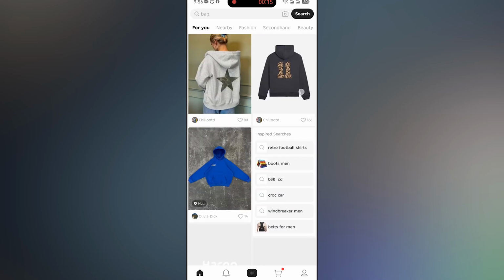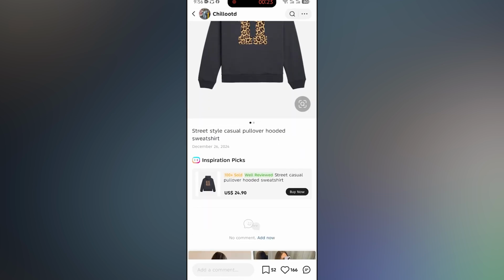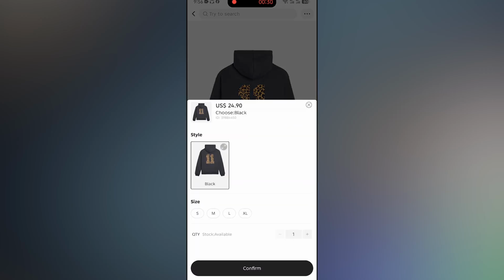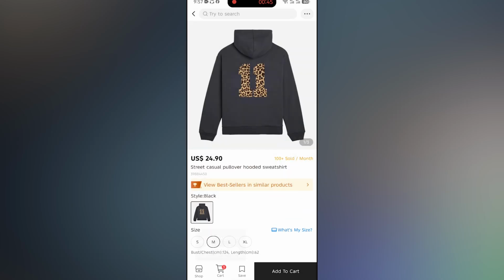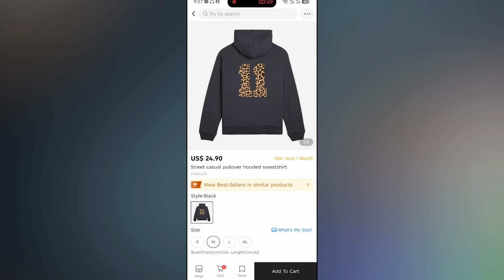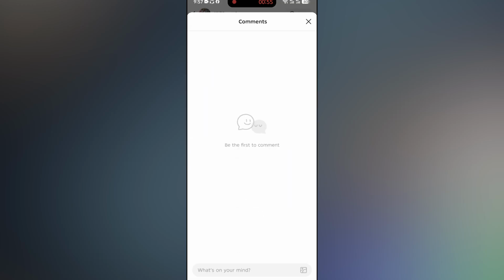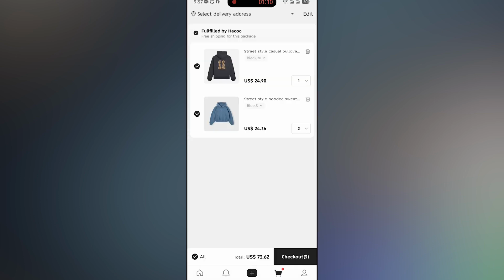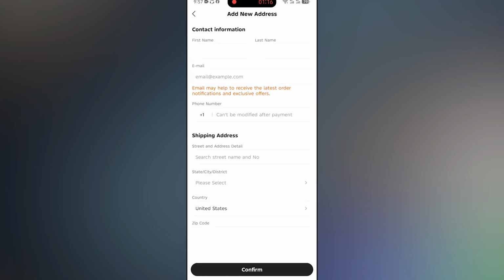How To Use Hacoo App (2025)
Hey friends, in today’s quick video, I’ll show you how to use the Hacoo app in just a few simple steps.